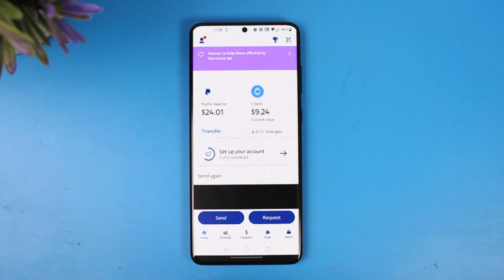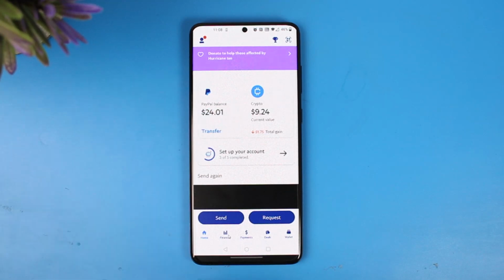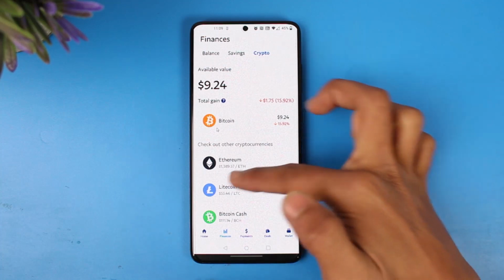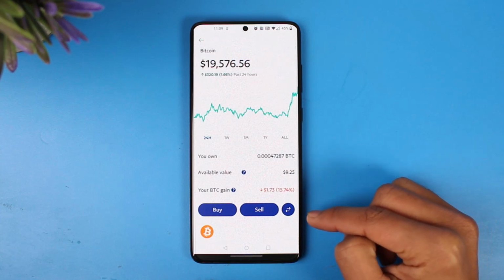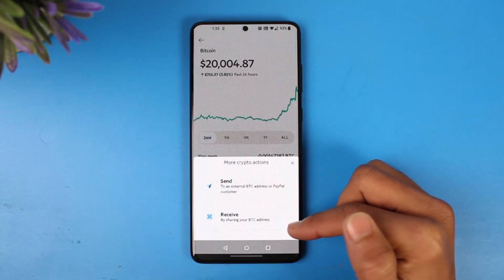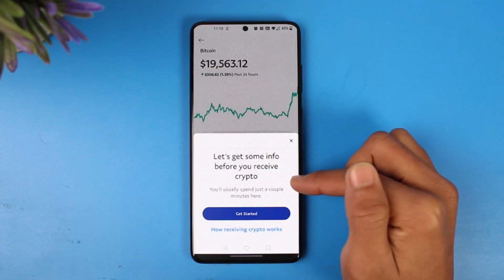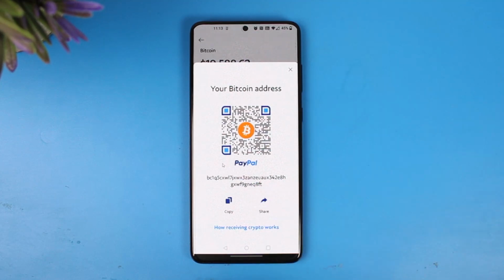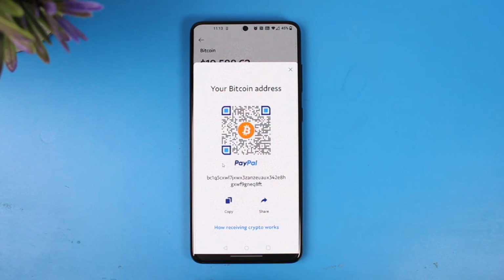How To Get Crypto From External Wallet To Paypal Wallet !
In this tutorial video, I am simply going to show you how to receive Bitcoin or any other cryptocurrency on PayPal from an External Wallet.

~Chapters:
0:00 Introduction
0:13 Receive Bitcoin on PayPal
1:07 It Depends
1:48 Conclusion